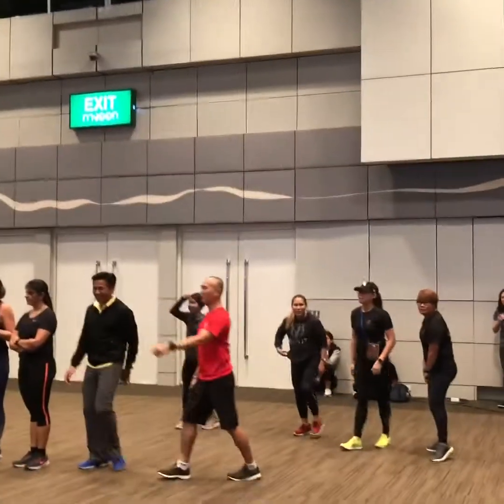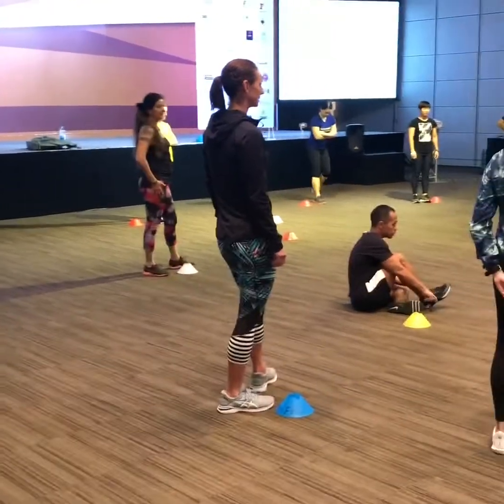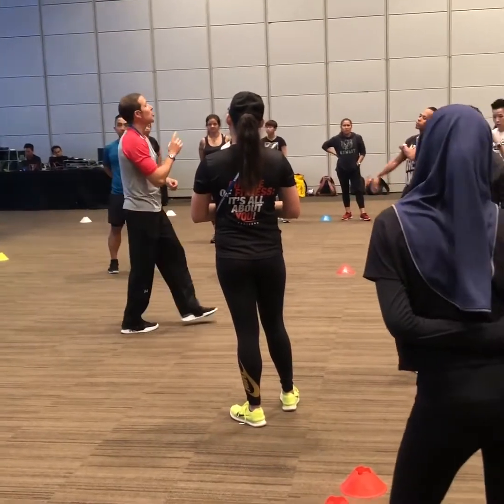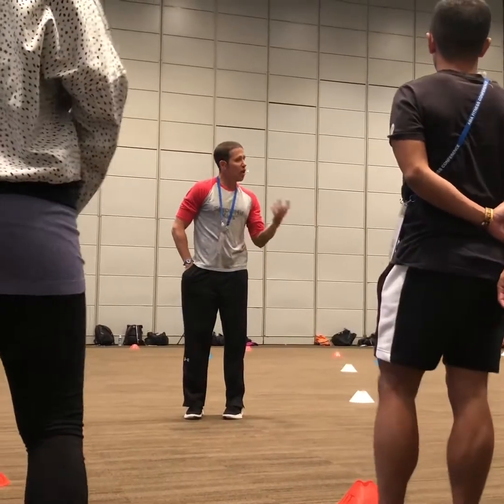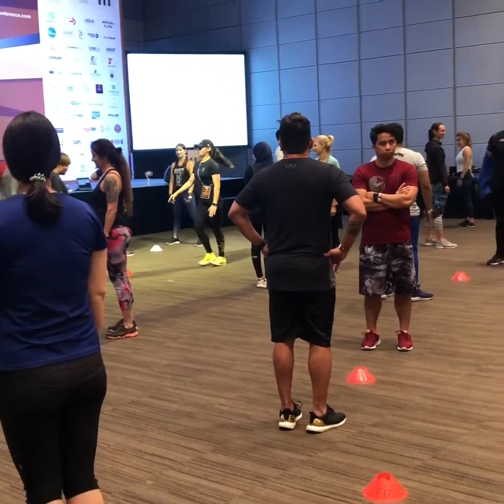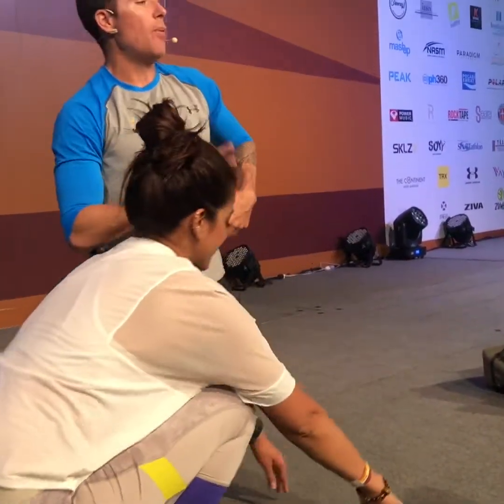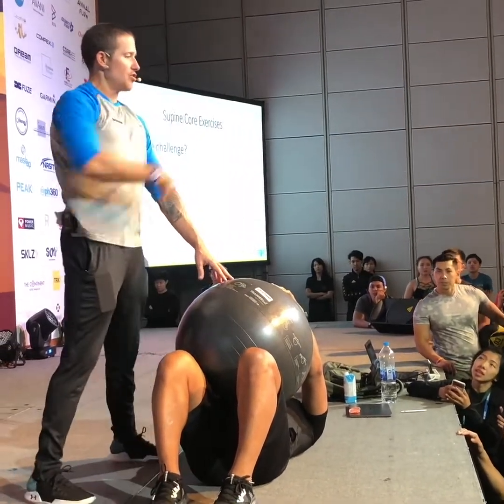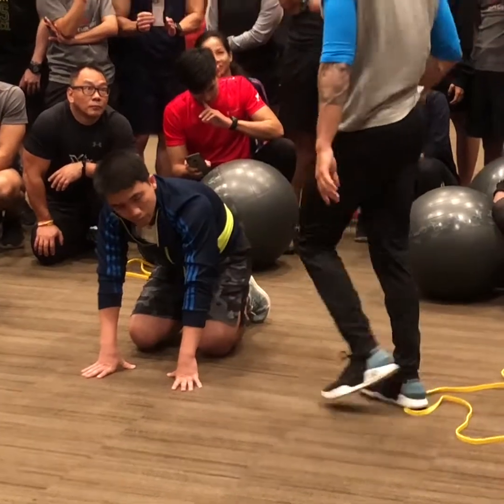AFC 2019 Bangkok Thailand - part 1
With presenter Brett Kilka